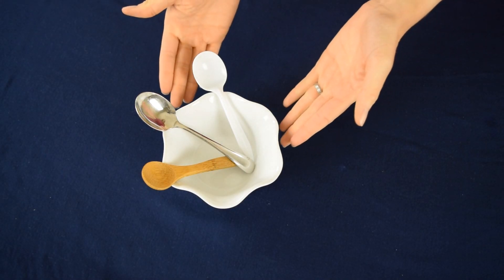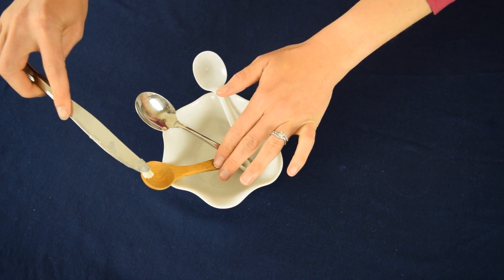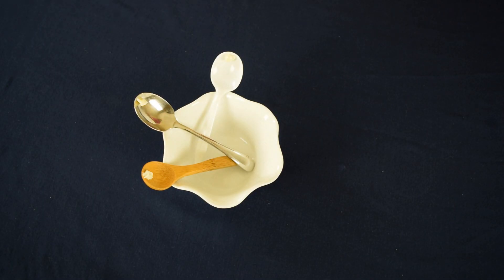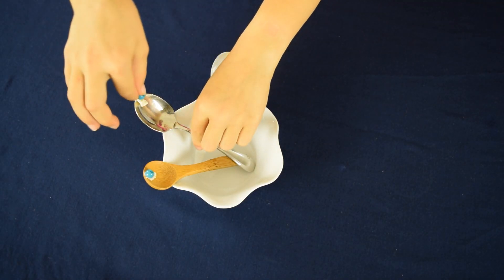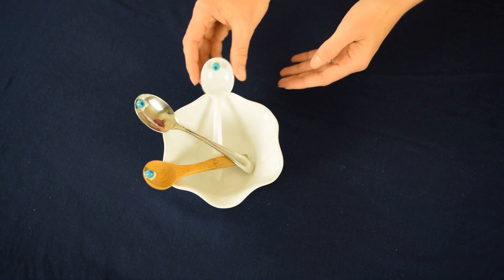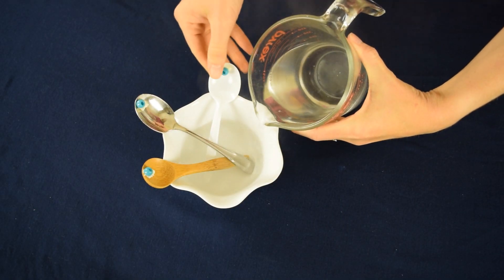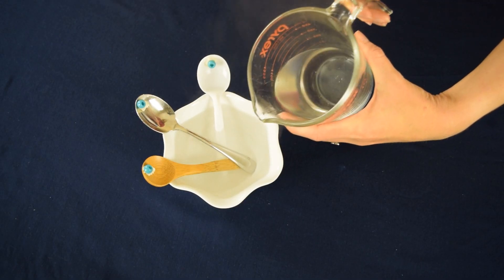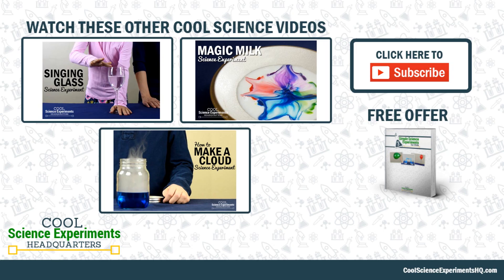What Material Conducts Heat Best Science Experiment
In this Video we show you the steps to conduct this cool science experiment where you find out what material conducts heat best. You can follow along at home using a few common items.

Experiment Details

Items Needed
* Small Glass Bowl
* Three Spoons (1 made out of wood, 1 made out of plastic and 1 made out of metal)
* Butter
* 3 Beads
* Boiling Water

Instructions
Step 1 - Begin my positioning 3 spoons in a small glass bowl.
Step 2 - Place a small pat of butter at the top of each spoon
Step 3 - Put a bead in each pat of butter
Step 4 - Carefully pour hot boiling water into the bowl until it is almost completely full. Be careful not to allow the spoons to fall into the bowl.
Step 5 - Watch carefully to see what happens to the beads. Note: You will likely need to watch the experiment for 5-10 minutes before anything happens.